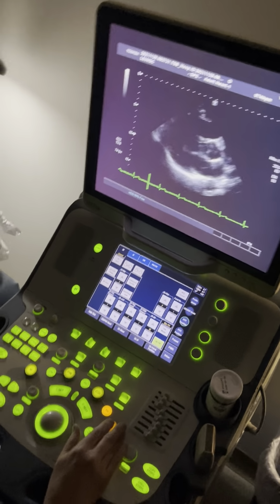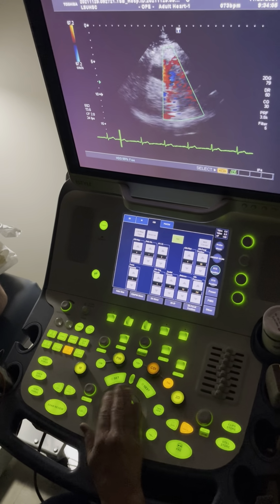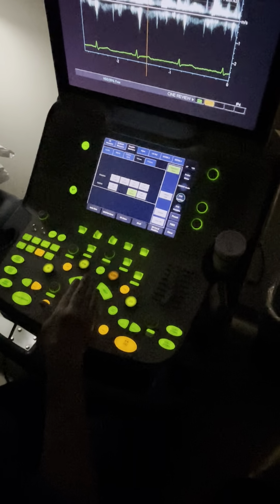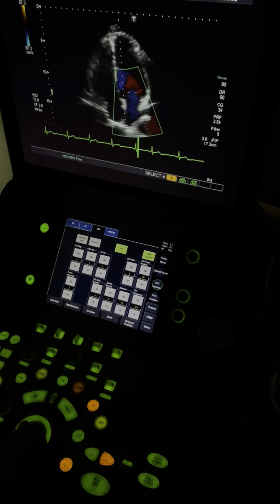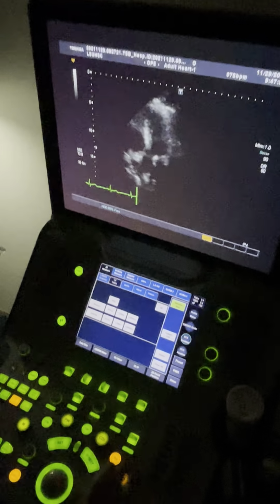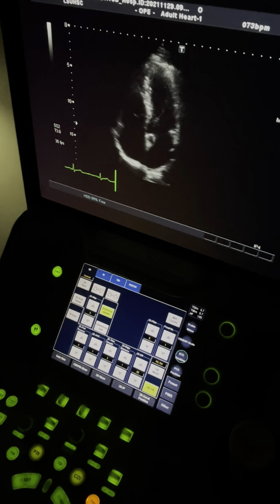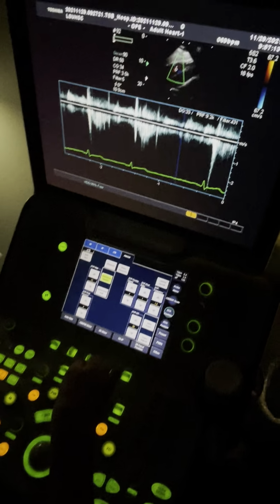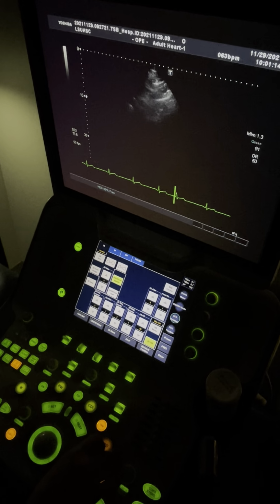Adult Echo Protocol